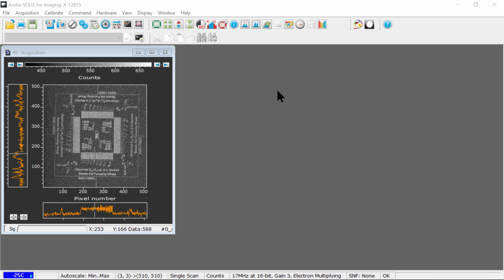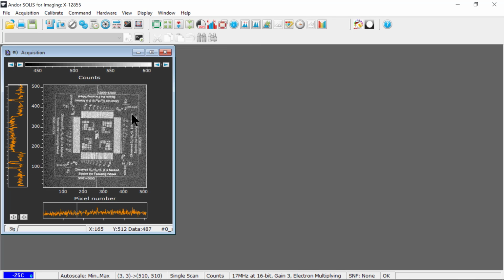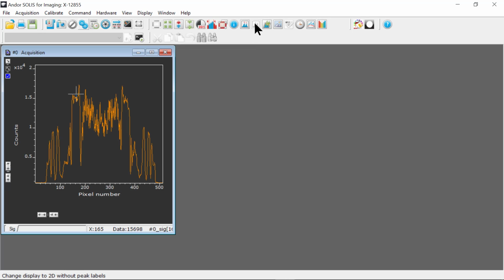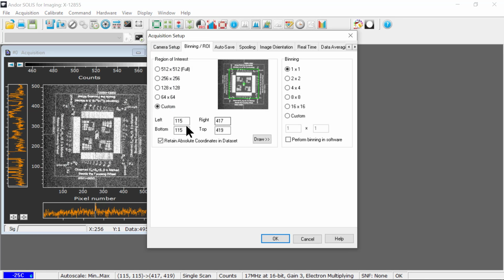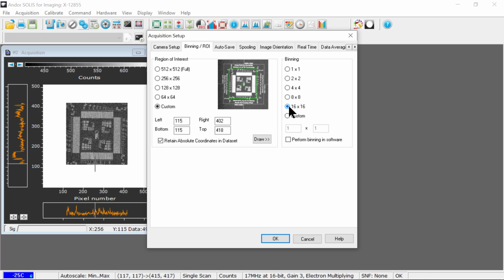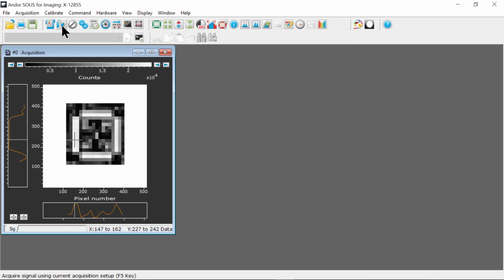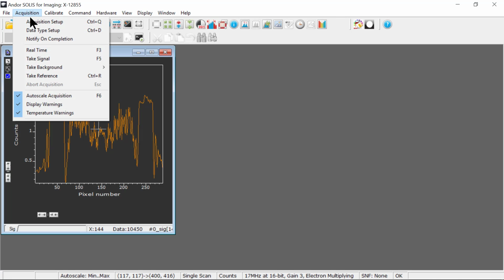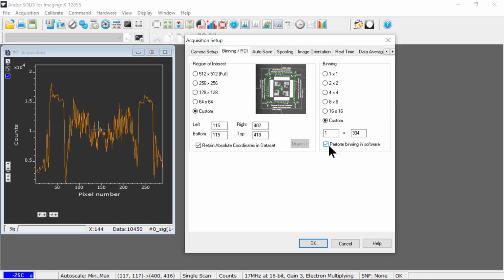Binning and Region of Interest (ROI) with an iXon Life 897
A quick overview of binning and ROI (region of interest) features on an iXon 897 Life